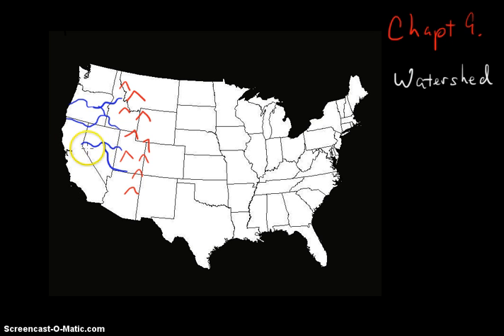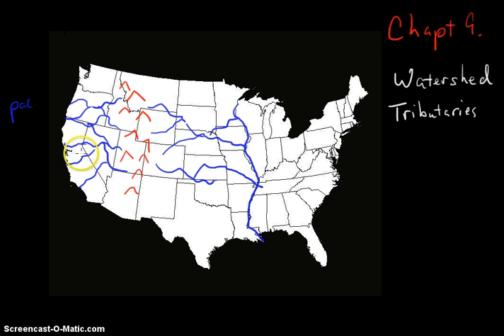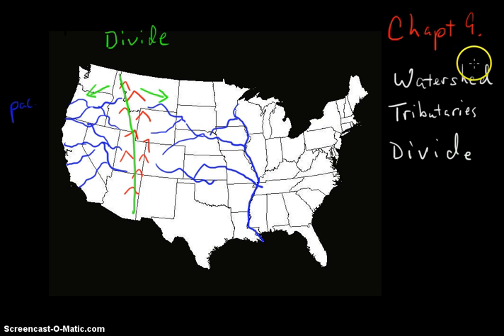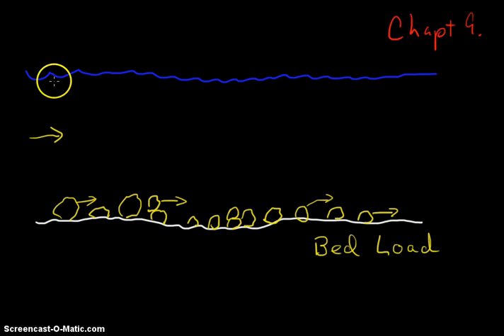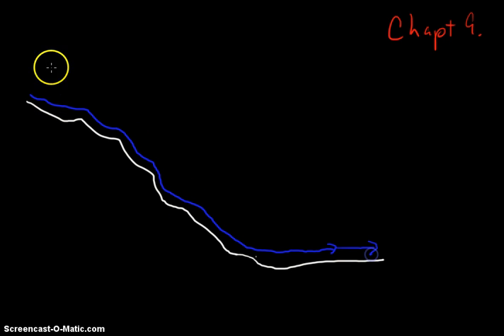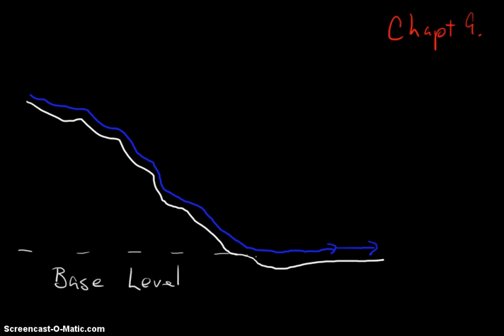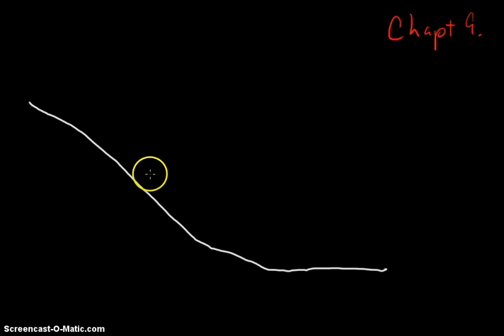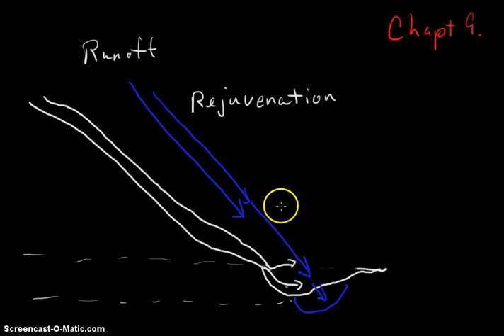Chap 9 Vocab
Write a definition for each term explained in the video